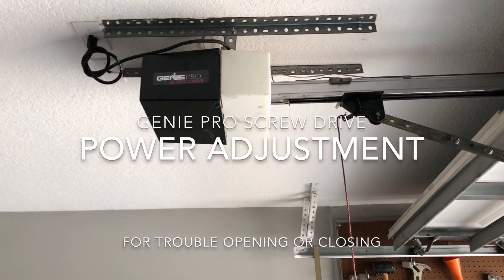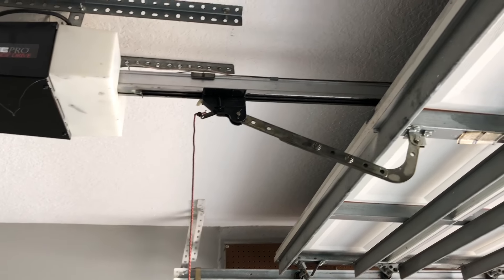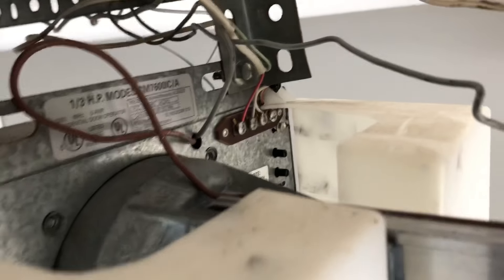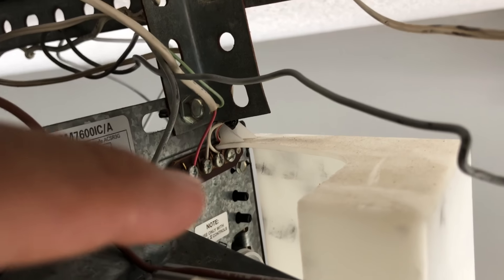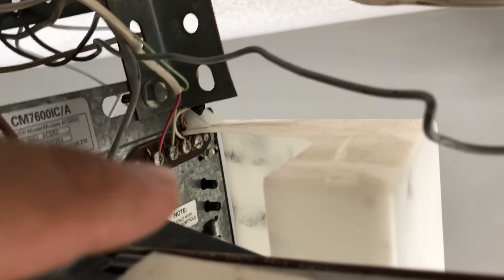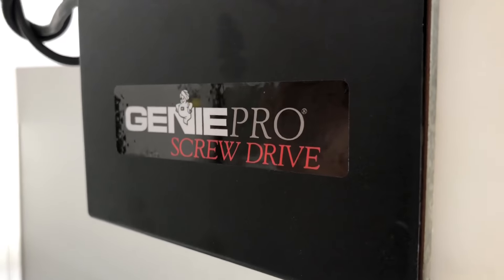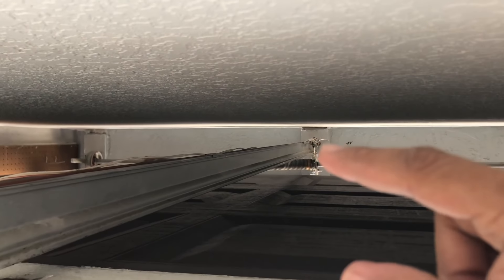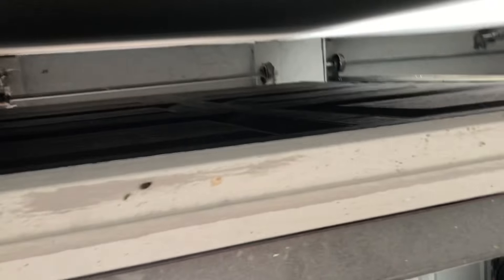Genie garage door opening or closing problem fix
Genie garage door opener opening or closing problem fix